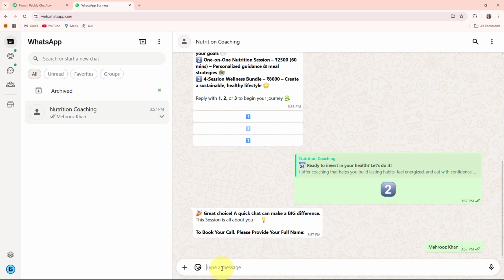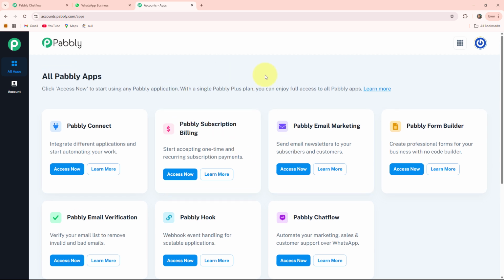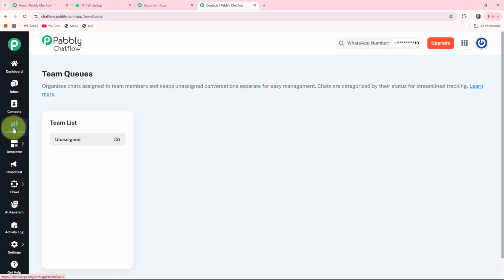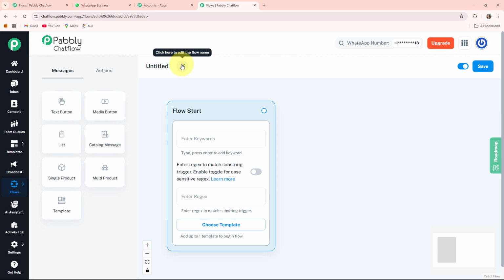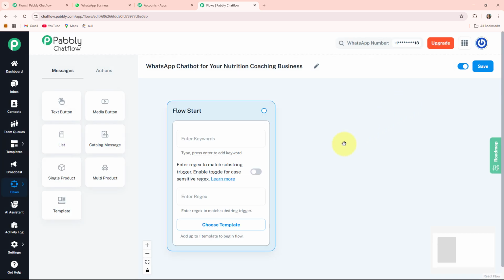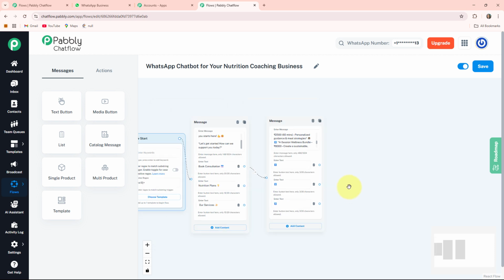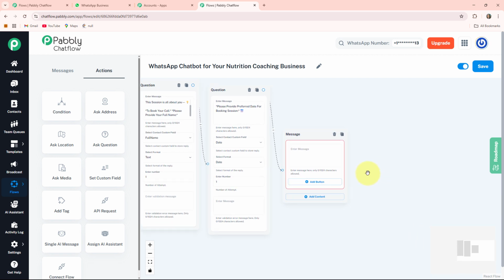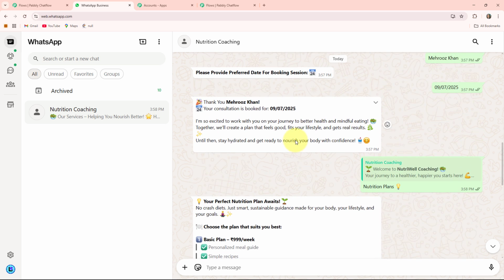How to Create a WhatsApp Chatbot for Your Nutrition Coaching Business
Looking to elevate your nutrition coaching business? Discover how to create a WhatsApp chatbot that connects with clients effortlessly! 🍏 In this informative tutorial, we’ll walk you through:

✅ Designing a customized WhatsApp chatbot tailored to your coaching services
✅ Automating meal plans, tips, and nutritional advice for your clients
✅ Using easy drag-and-drop features—no coding skills needed!
✅ Setting up client reminders for check-ins and progress tracking
✅ Integrating your chatbot with payment options for seamless transactions

Implementing this chatbot can significantly enhance client interaction, boost satisfaction, and streamline your coaching process. Transform your business today! 🌟